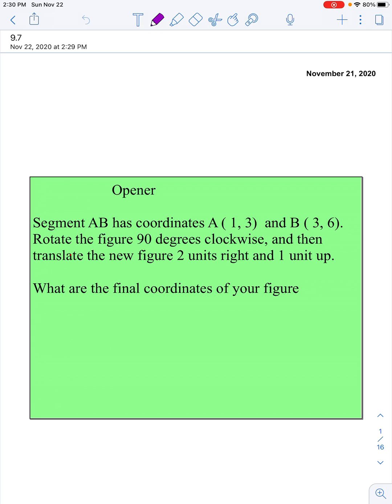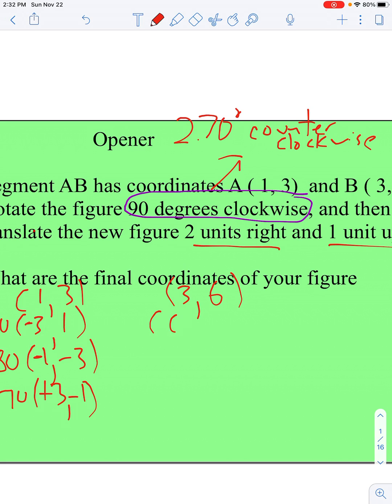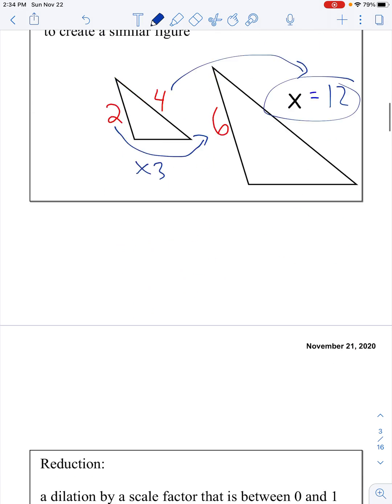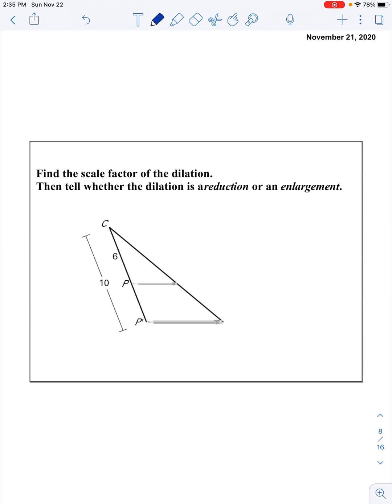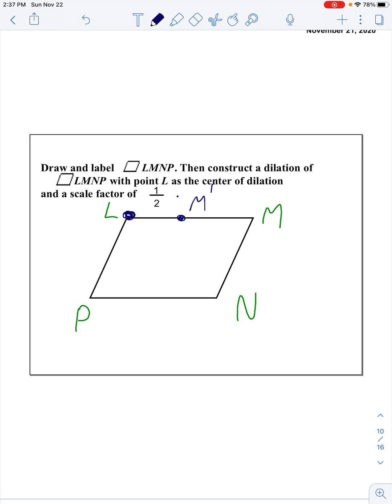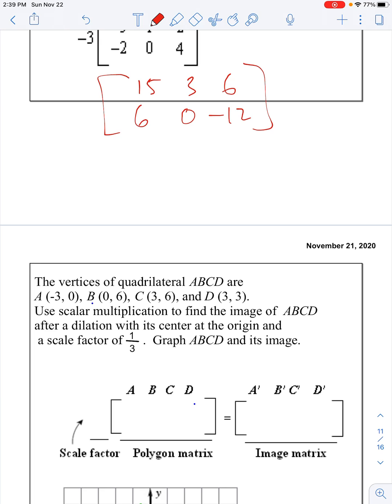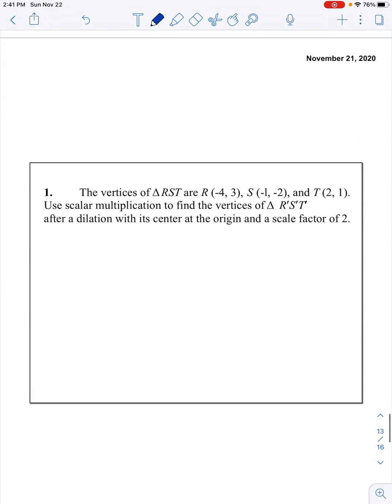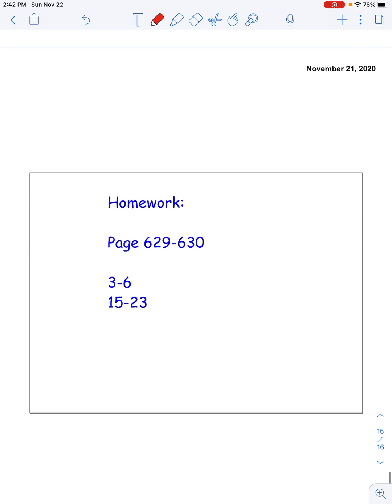November 22, 2020